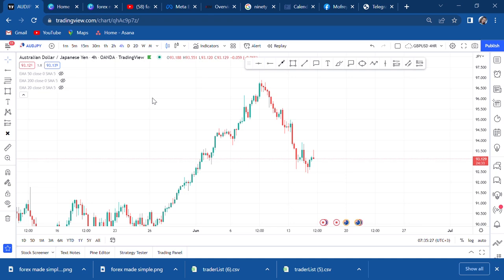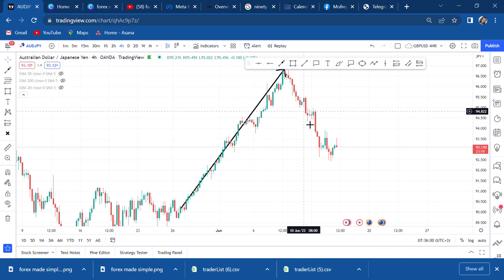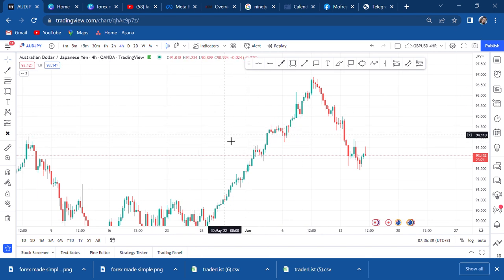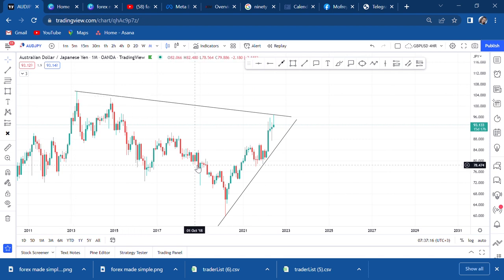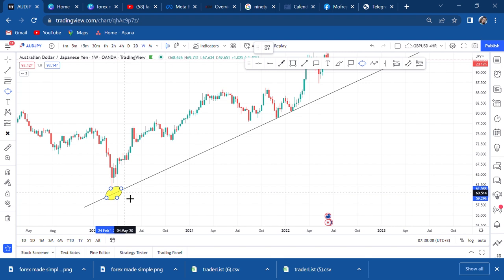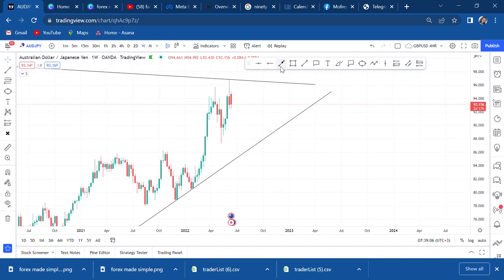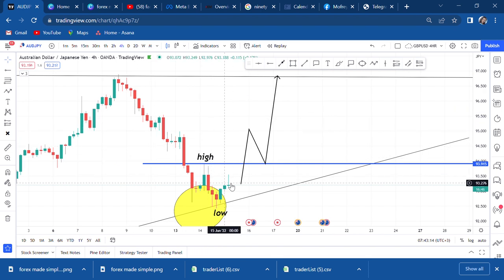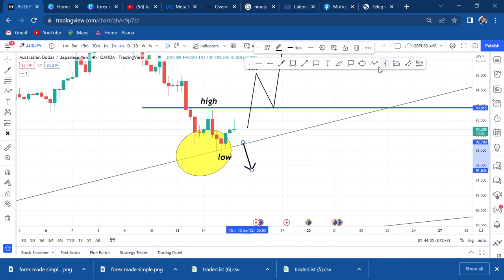HOW TO TRADE AUDJPY USING TRENDLINE STRATEGY